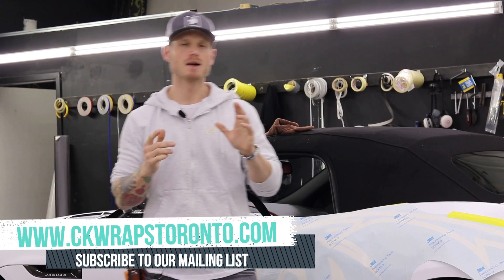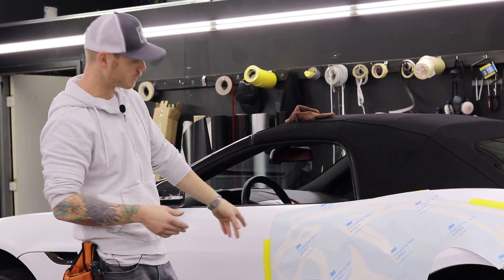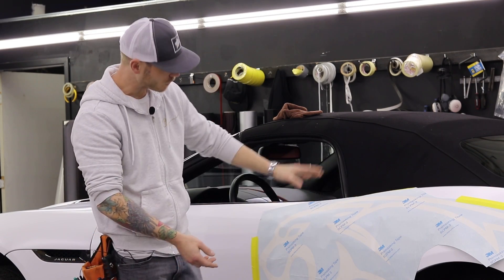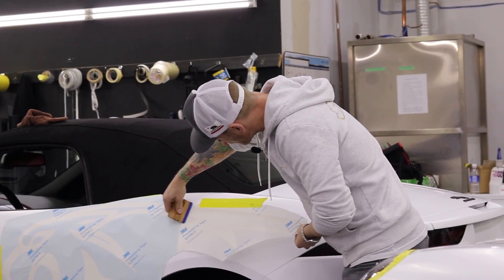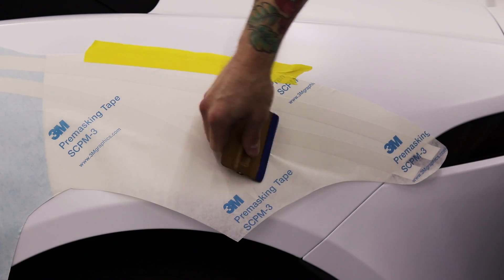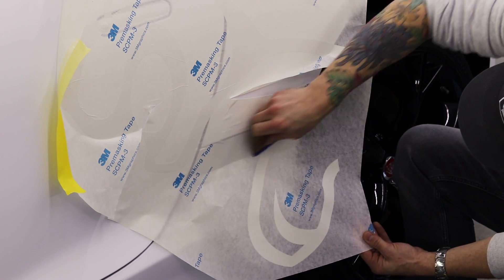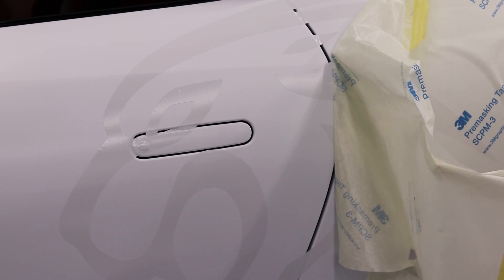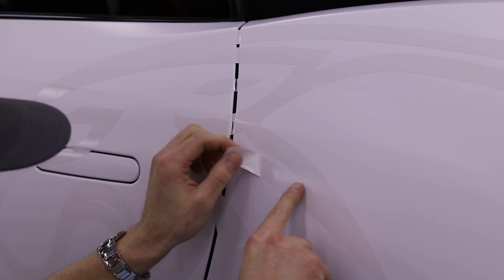GHOST Car Decals (LARGE) | Apply Non Air Release Decals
to receive special offers and updates on new products